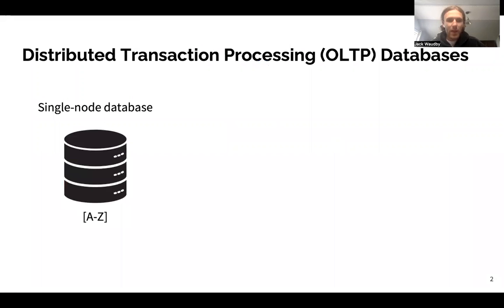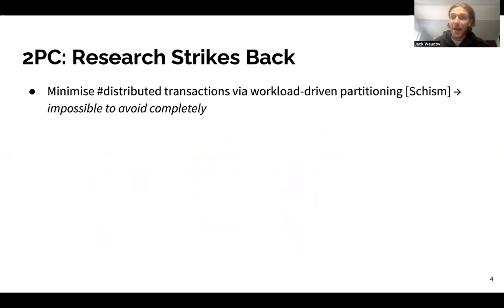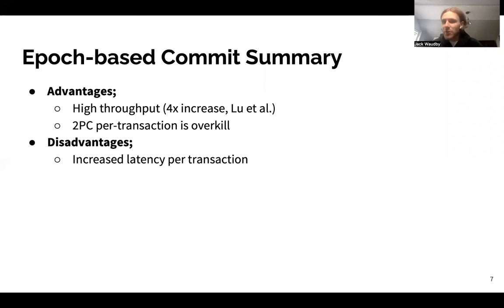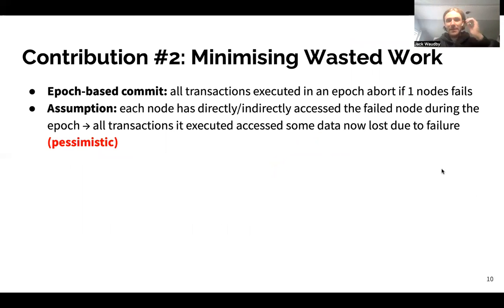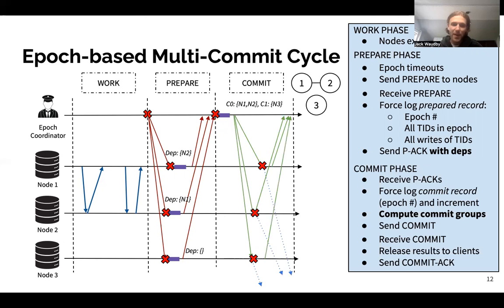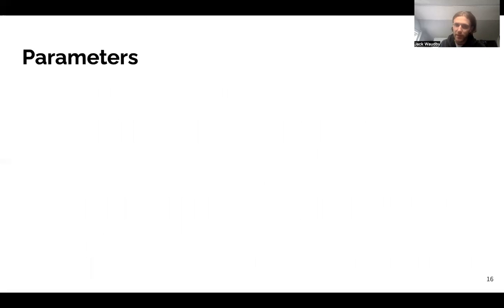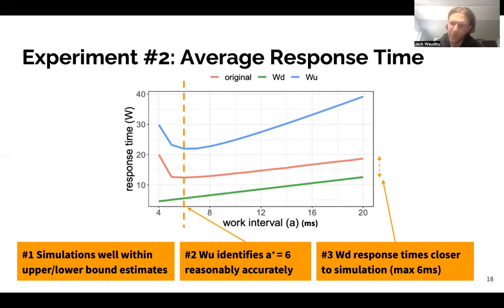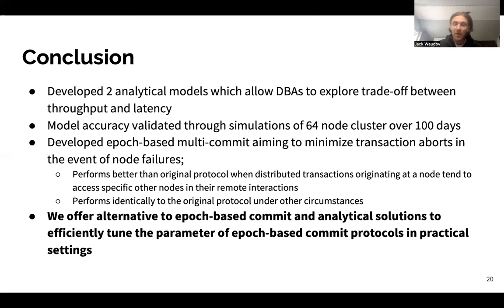A Performance Study of Epoch-based Commit Protocols in Distributed OLTP Databases [SRDS'22]